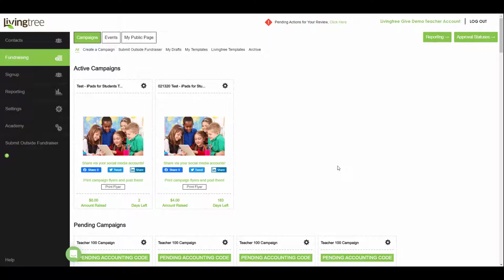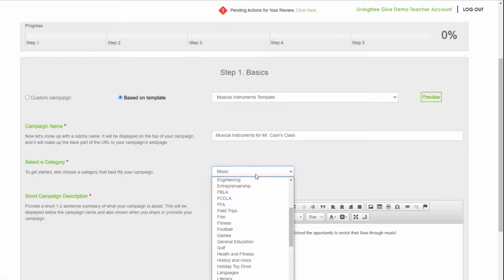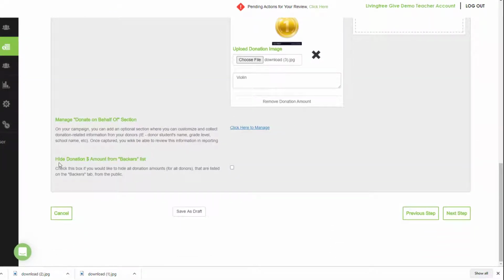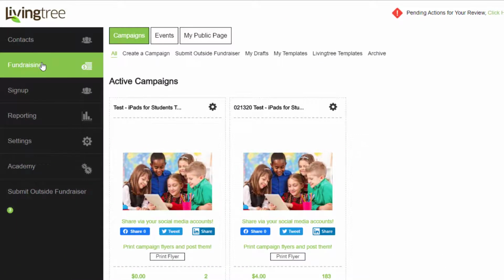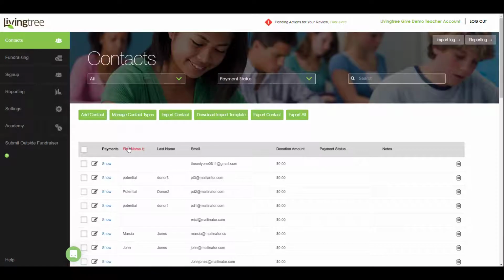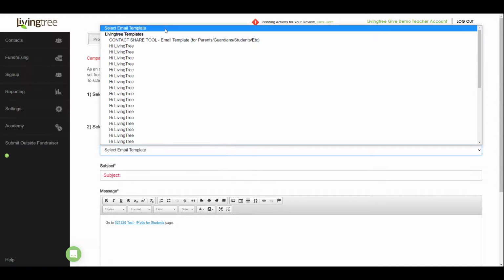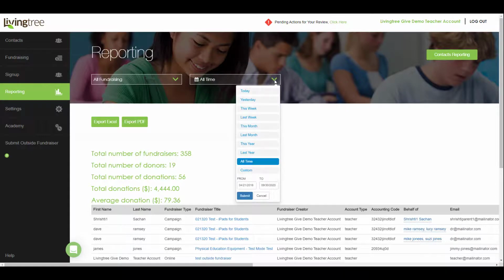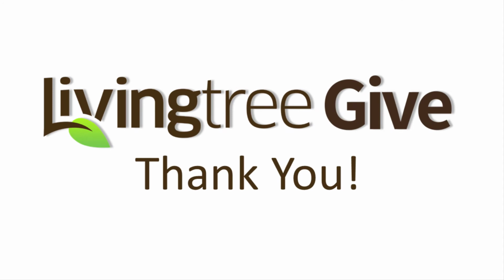LT Give Campaign Creator Training Full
A walkthrough of the Livingtree Give for Campaign Creators.